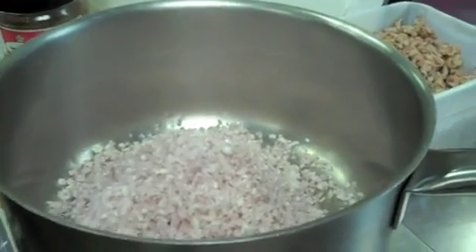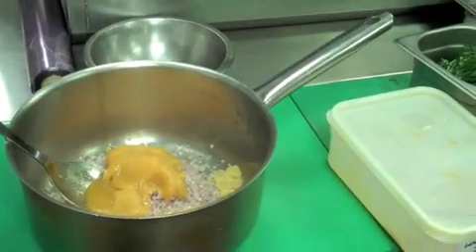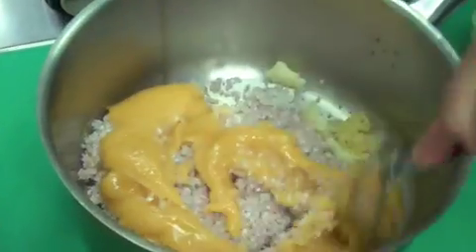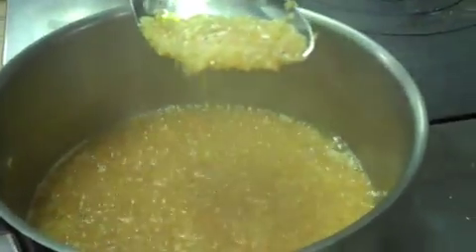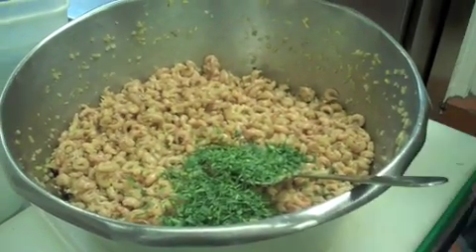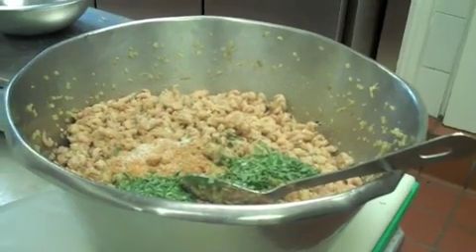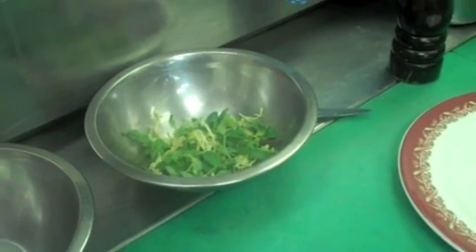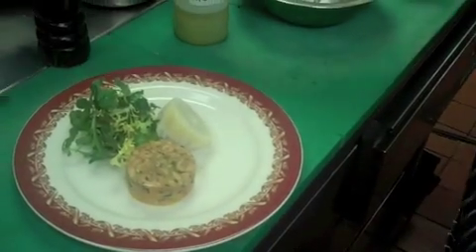MAKING POTTED SHRIMP IN THE KITCHEN @ RULES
Sous Chef, Gary takes me through the making of a classic British dish in the kitchen of Rules, London's oldest restaurant